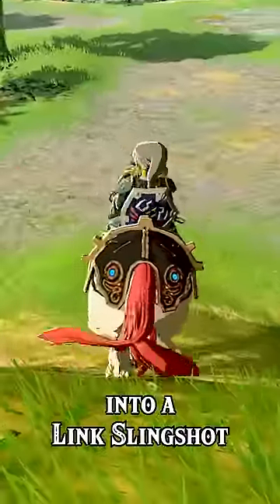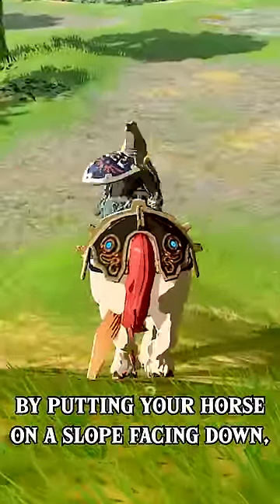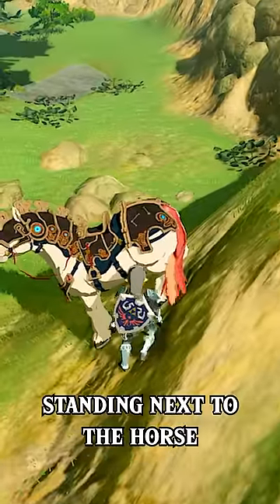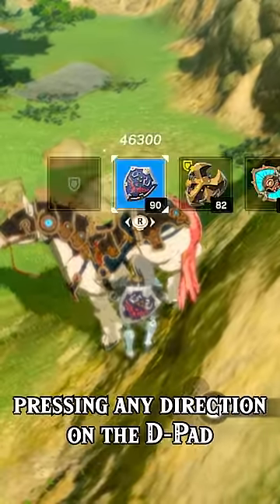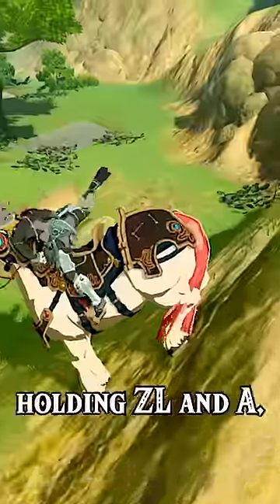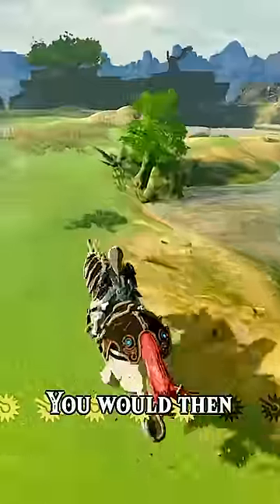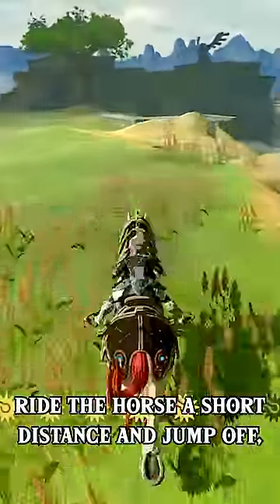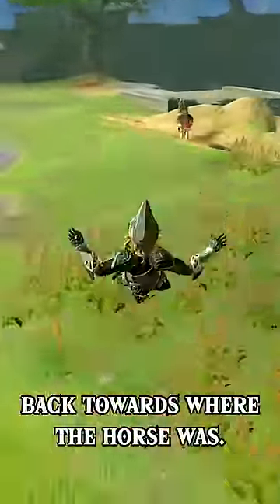Can you make a Horse Slingshot in Tears of the Kingdom?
Do Breath of the Wild Glitches still work in Tears of the Kingdom? That's what I'm here to find out, let's try a Horse Slingshot!